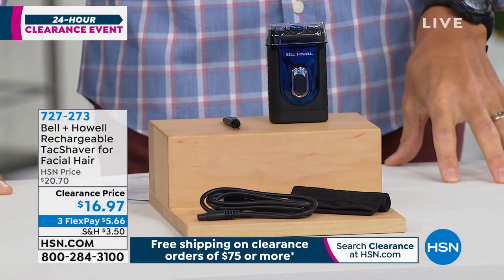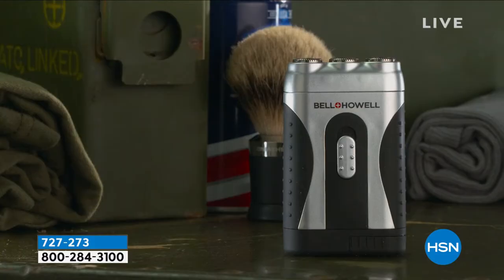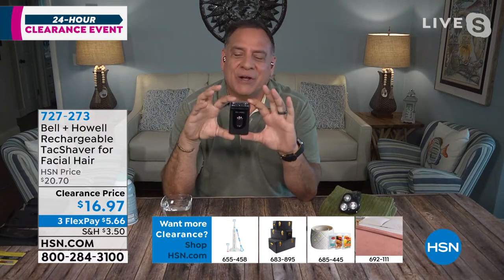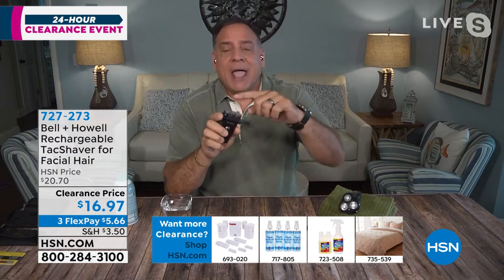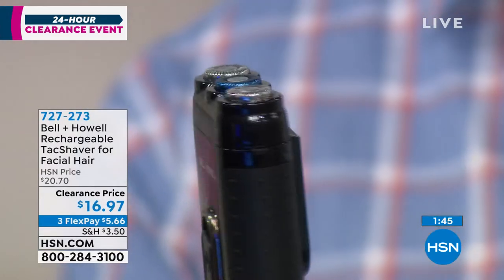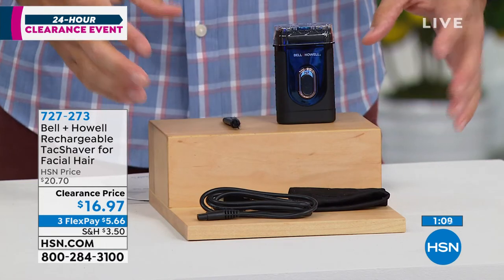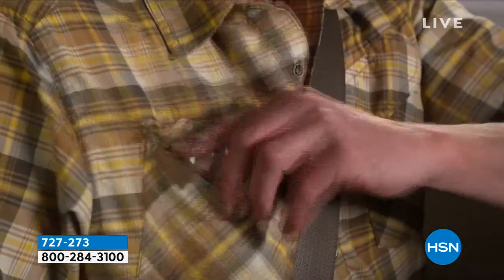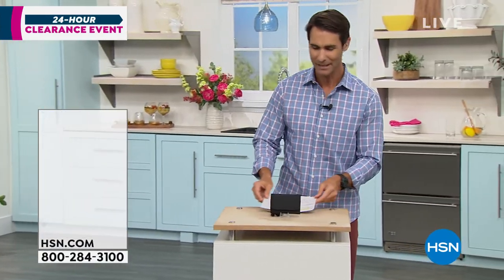Bell + Howell Rechargeable TacShaver for Facial Hair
This rechargeable TacShaver gives you the closeness of a razor with the convenience of an electric shaver. It's quick and easy at home, and razor smooth on the go. Plus, it works wet or dry for a perfect shave whenever you need one, including in the shower.

    Rechargeable Tacshaver with rechargeable NiMH battery installed

    USB cord

    Brush

    Pouch

    Quick guide